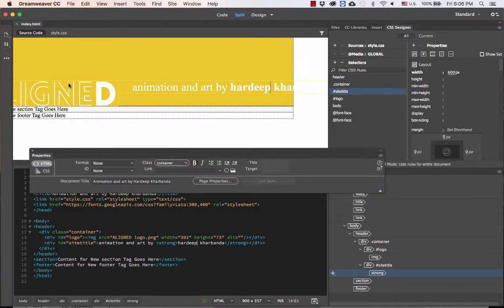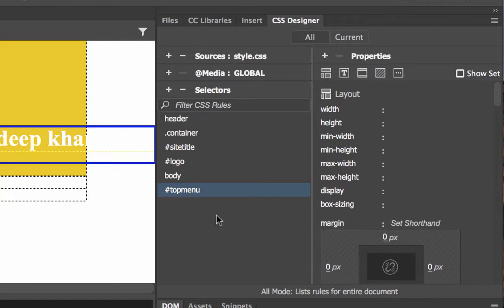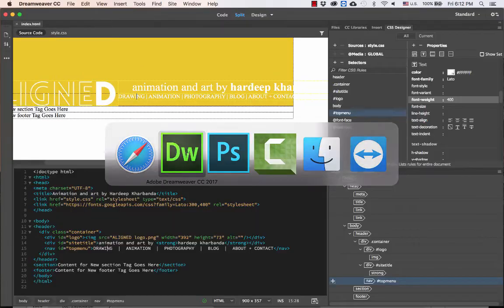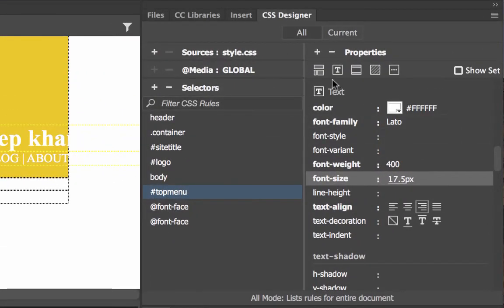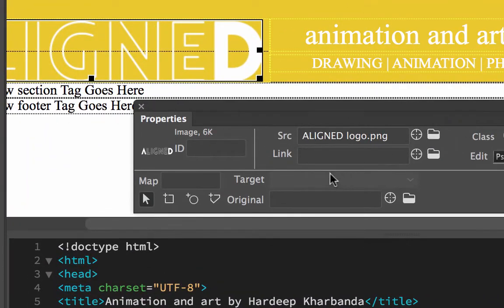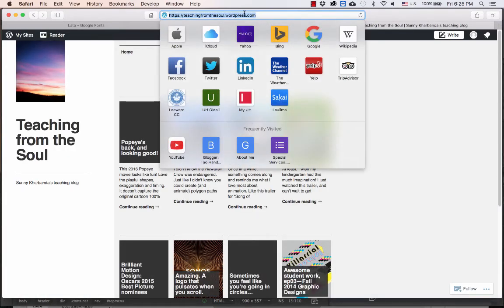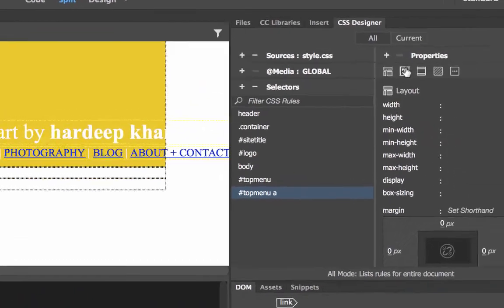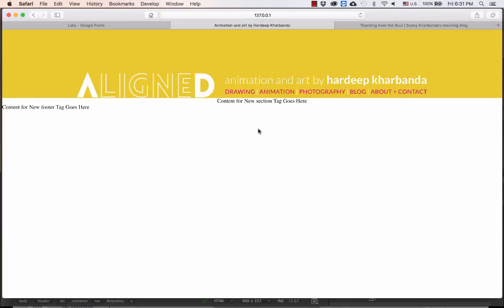Designing the Home Page Header with Dreamweaver 2017 part 3